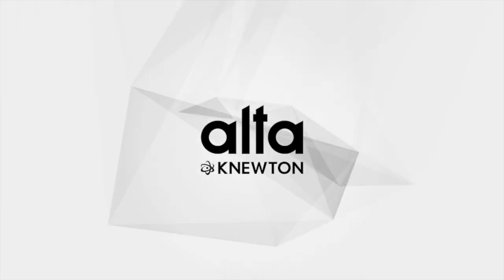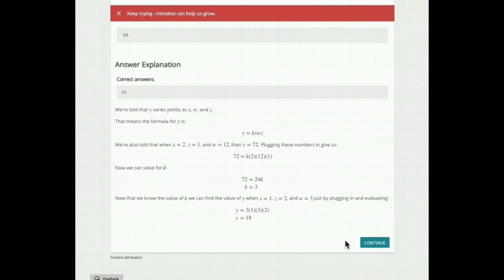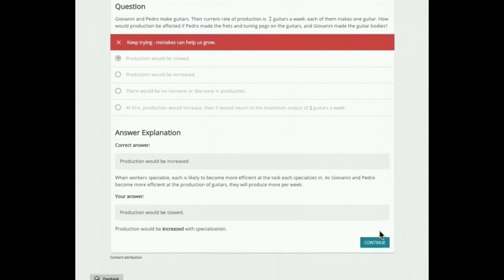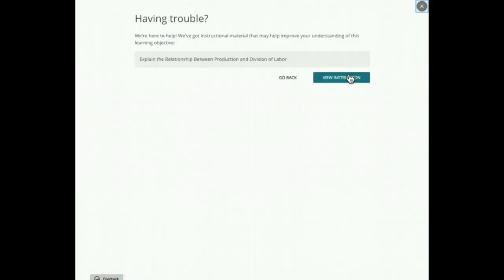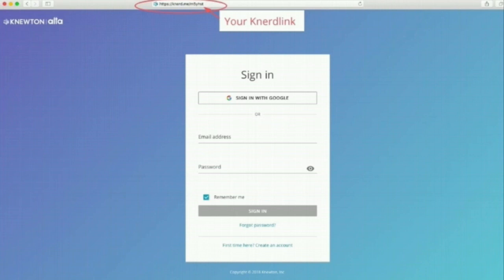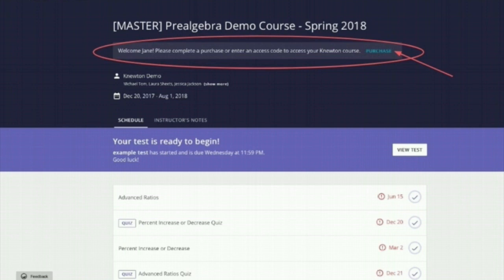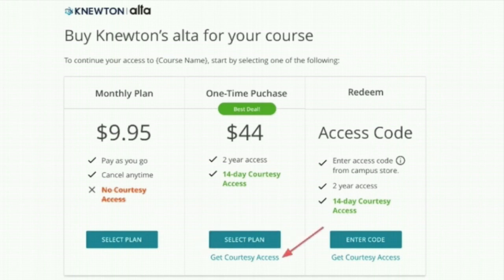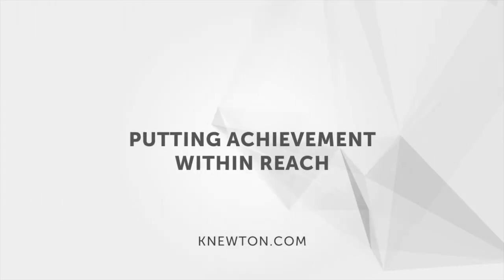Student Introduction to Knewton’s alta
Learn how to get started with alta, Knewton's fully-integrated, adaptive learning courseware.